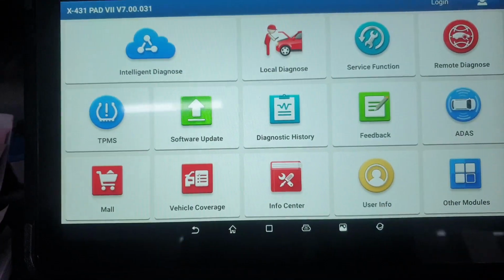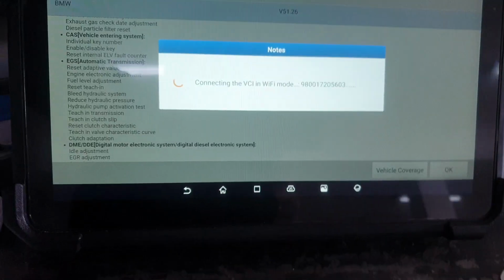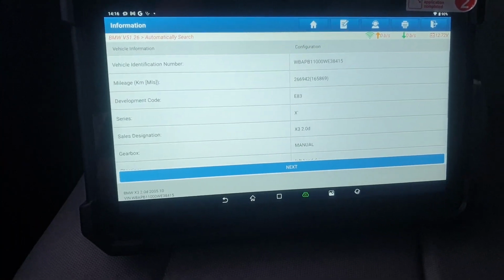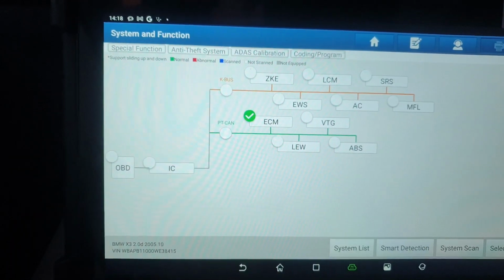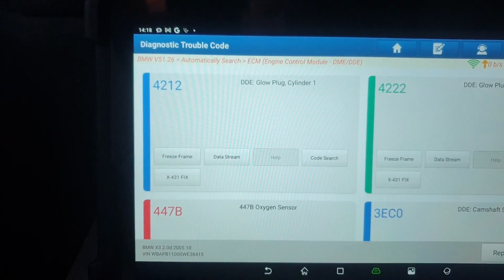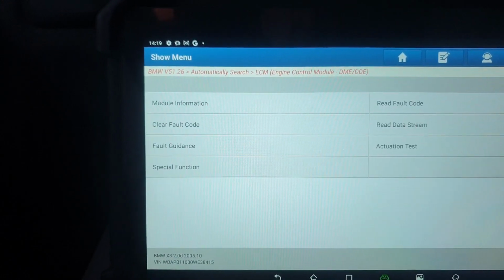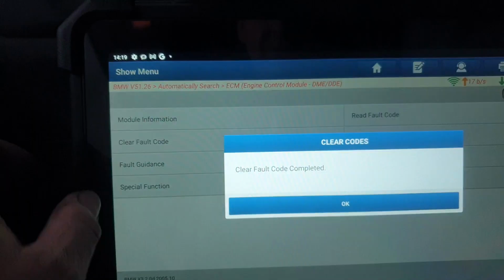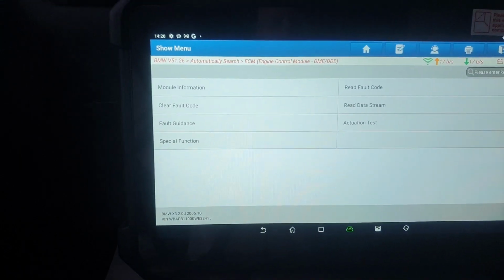Launch X431 pad first scan.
In this video I try out the Launch diagnostic tool for the first time.

I purchased this myself so it is not a review on behalf of the supplyer.

I only recommend tools and parts that I personally use or believe will be helpful for your repair. Thank you for supporting Cracking the Code to Car Care! Scan Tool I Use Regularly:
One of my main scan tools is the Autel MX900, which I often use in these videos. It’s a fantastic diagnostic tool for the price and handles most jobs I do in the workshop:
👉 Autel MX900 Scan Tool